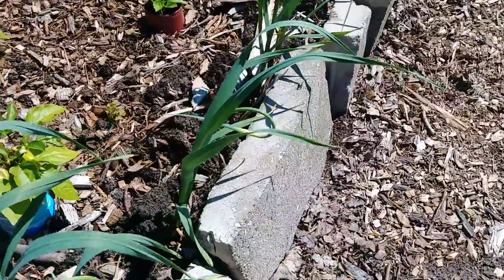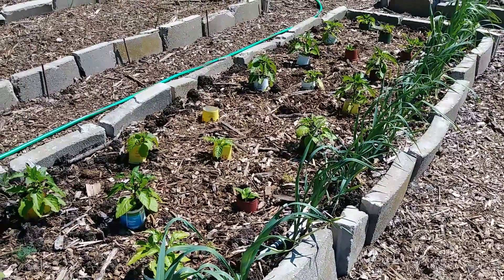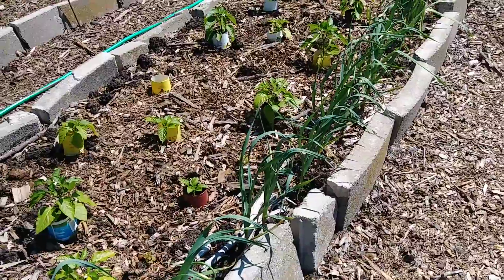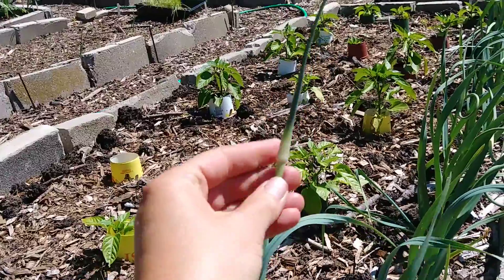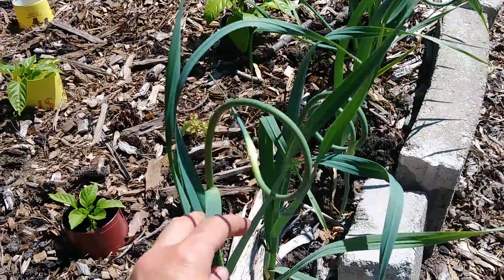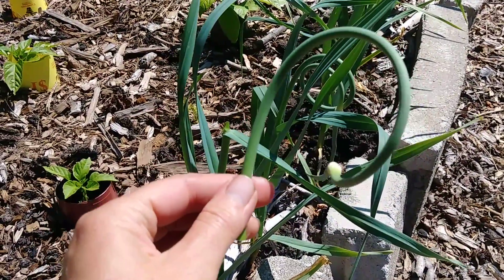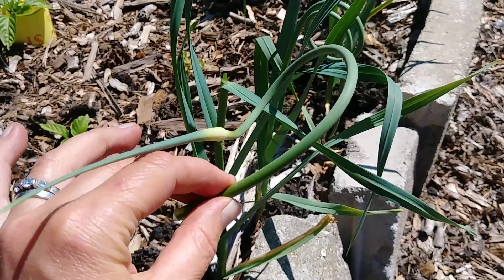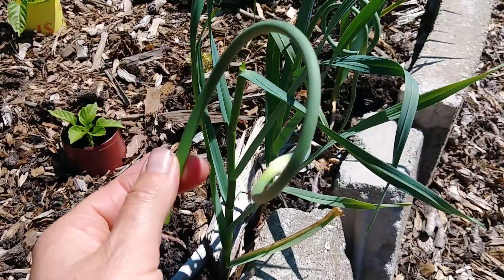How to Grow the Best Garlic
A simple tip for growing great garlic!